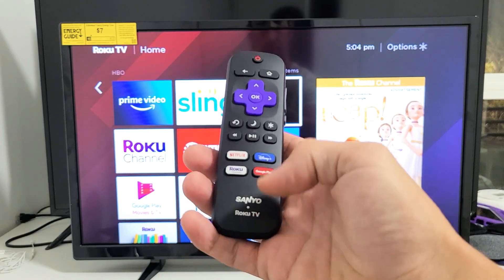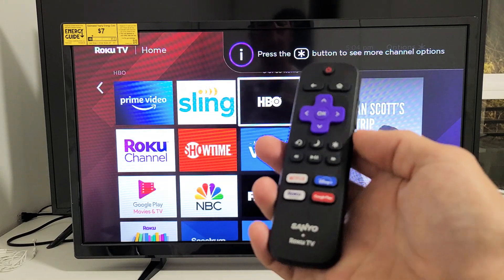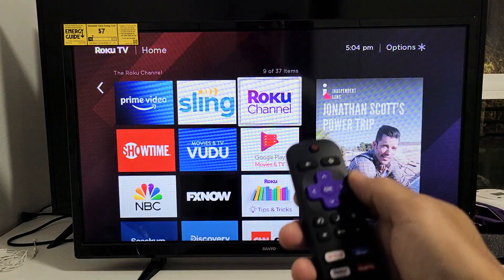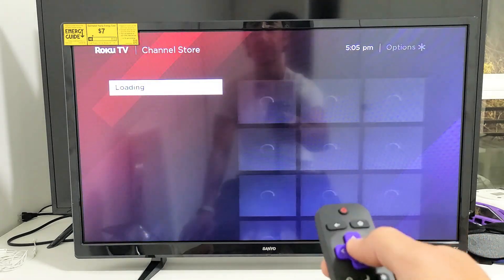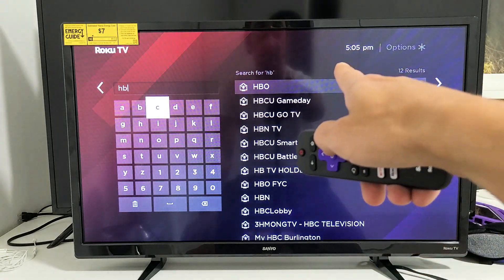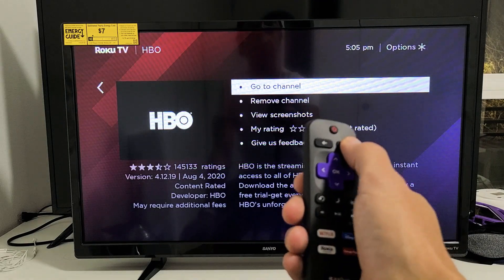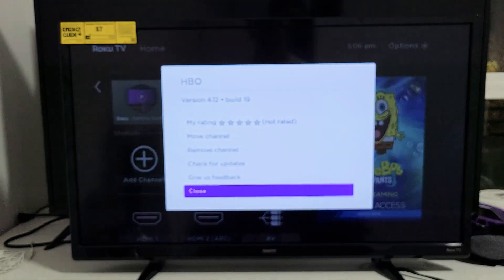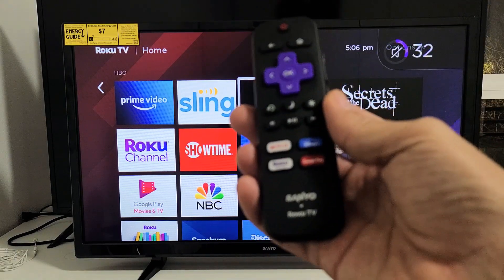How to Download/Install Apps & Delete Apps on Sanyo Roku TV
I show you how to download/install/add apps as well as how to delete (remove, uninstall) apps on a Sanyo Roku TV (smart TV). Hope this helps.